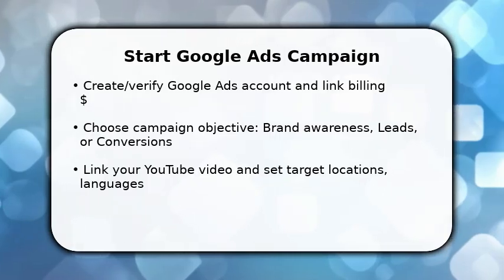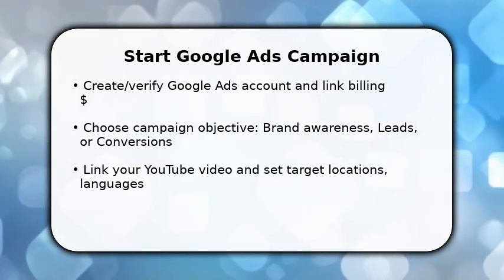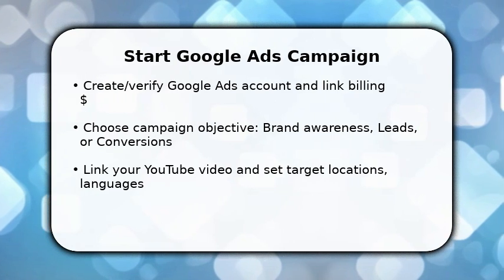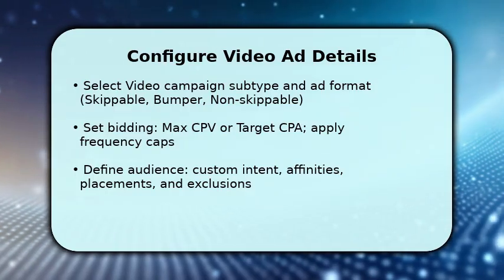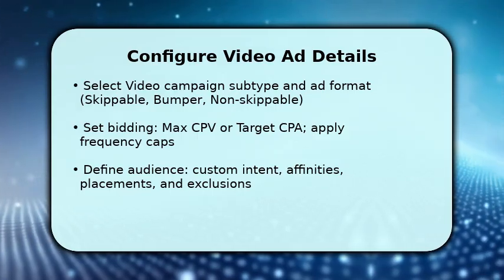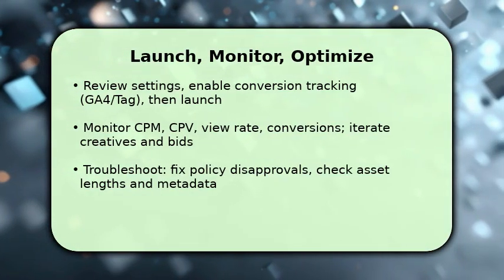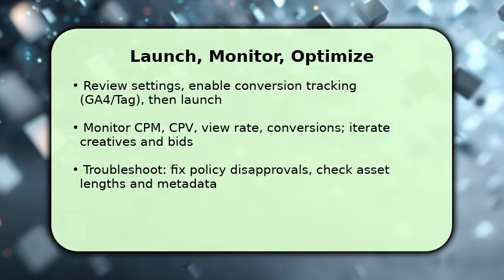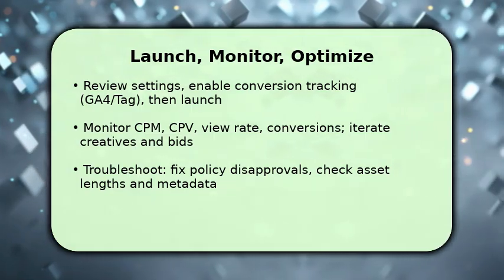How to Use Google Ads in Our Video - Easy Guide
Dive into the world of video marketing and learn how to effectively integrate Google Ads for maximum reach. This easy-to-follow guide will walk you through setting up ad campaigns, targeting specific audiences, optimizing your budget, analyzing performance metrics, and boosting viewer engagement with strategic placements within videos.

Google Ads, video marketing, ad integration, target audience, budget optimization, performance analysis, viewer engagement, strategic ad placement